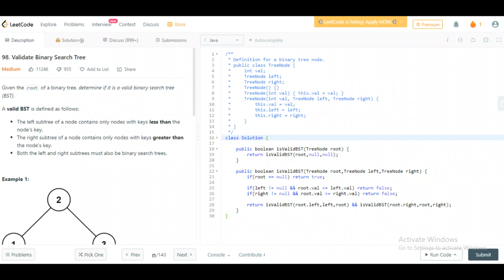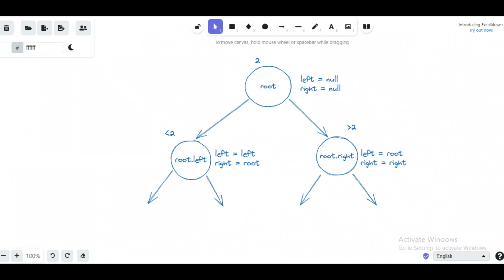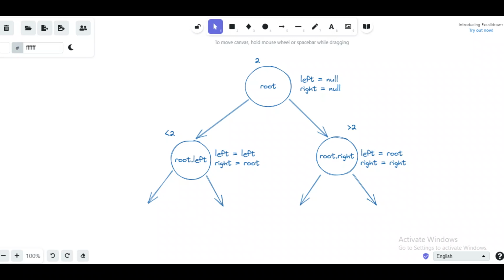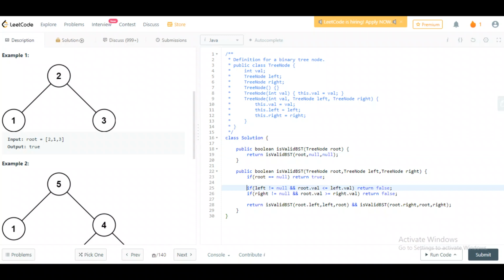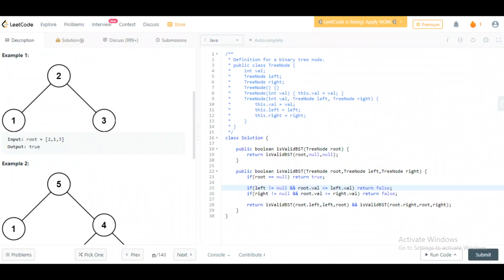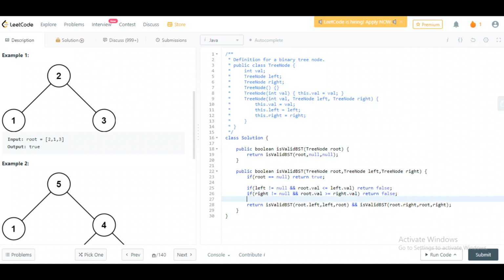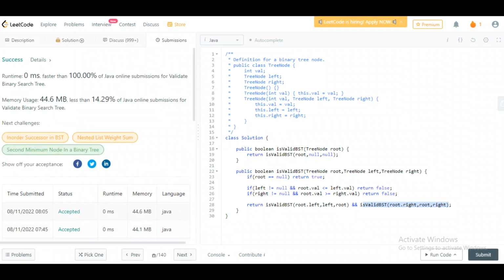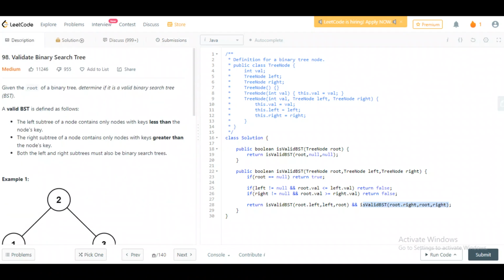Leetcode#98 - (11 Aug) Validate Binary Search Tree